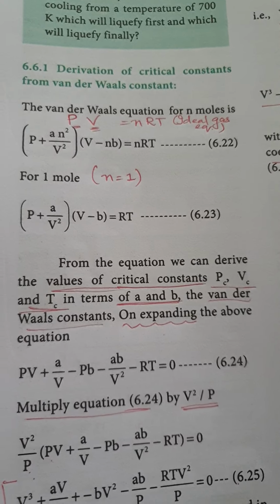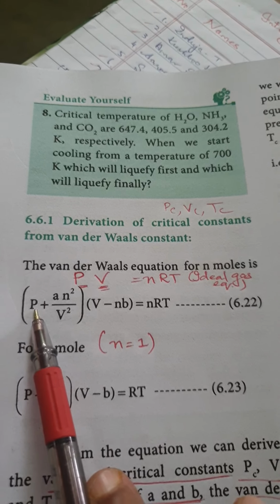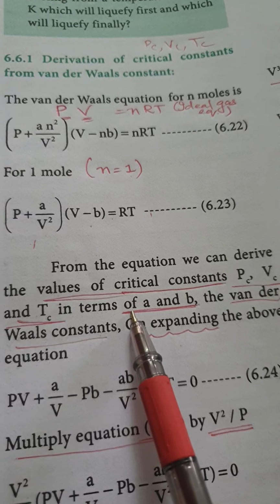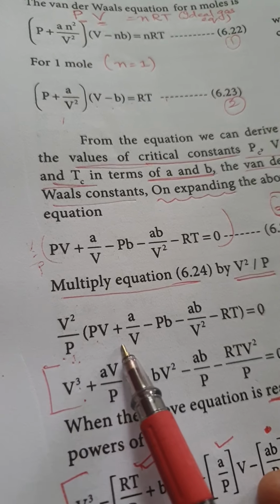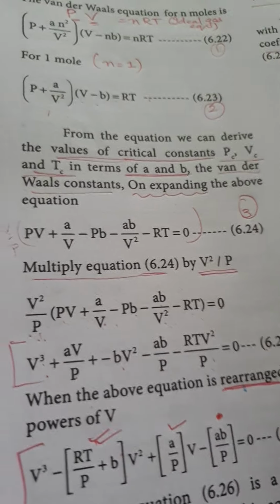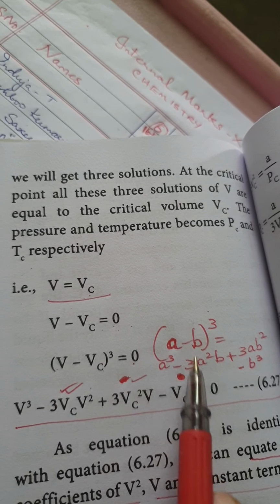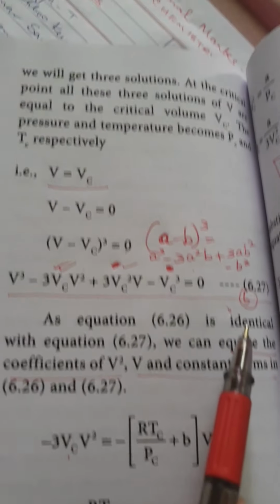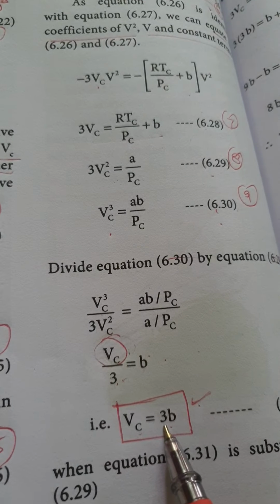Derivation of critical constants from Vanderwaals equation.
Derivation of Pc, Vc, Tc